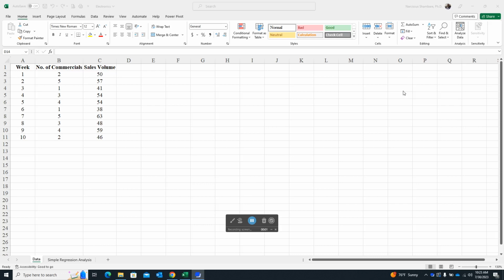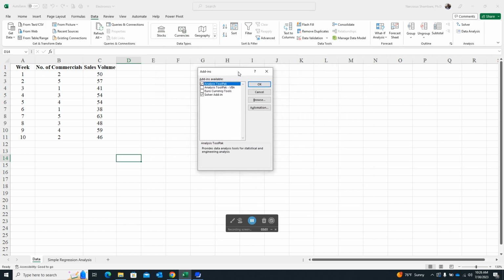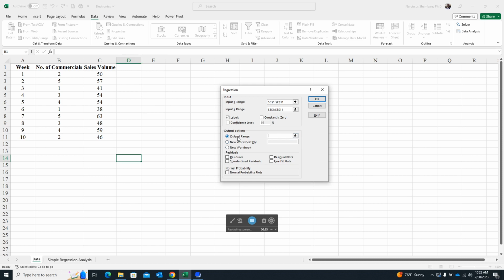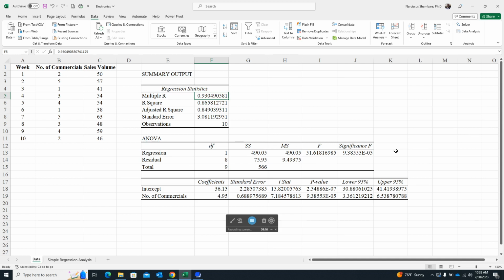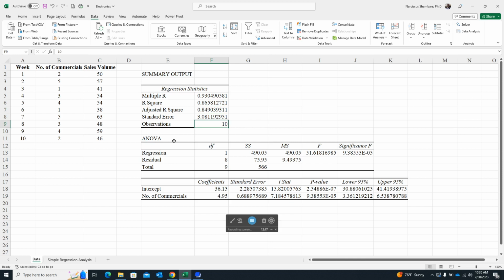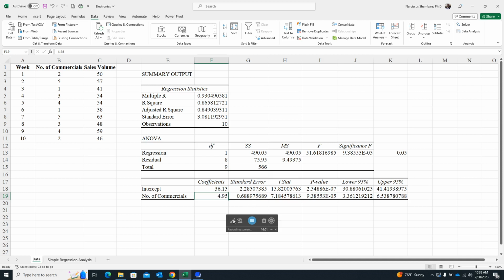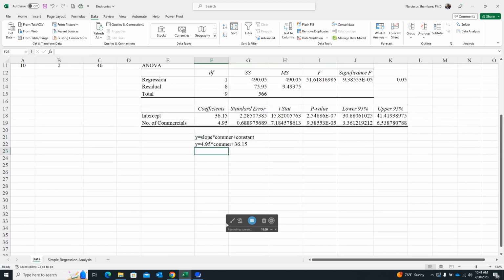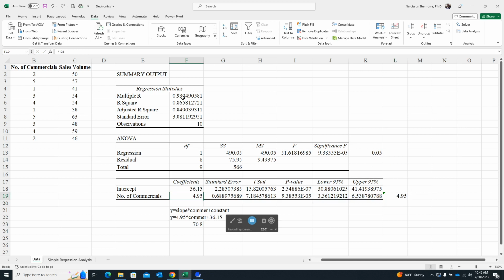Simple Linear Regression Statistics Using Excel: Step-by-Step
In this video, I demonstrate how to generate simple linear regression statistics using Excel and their interpretation.